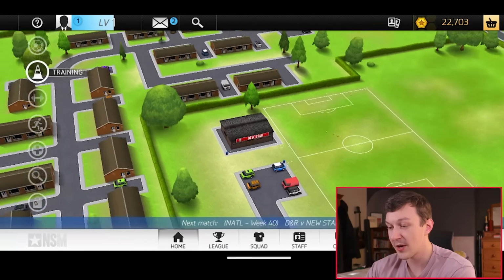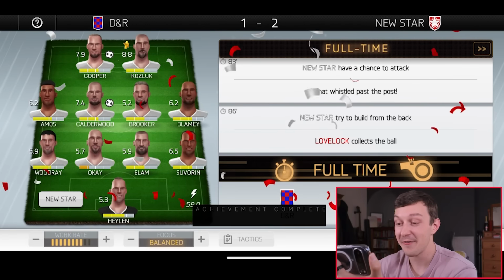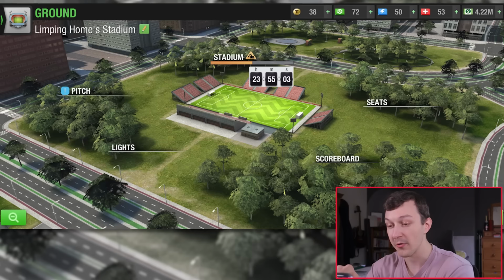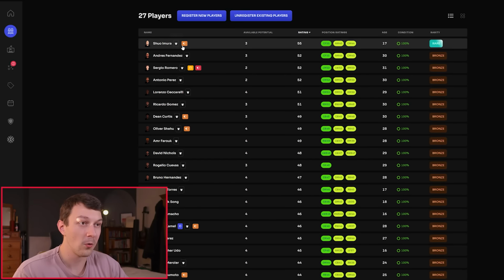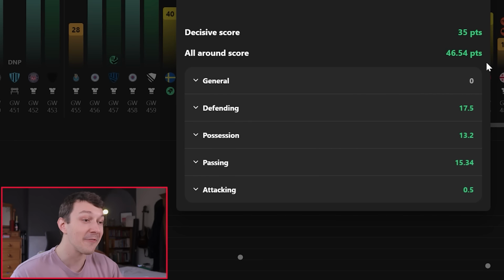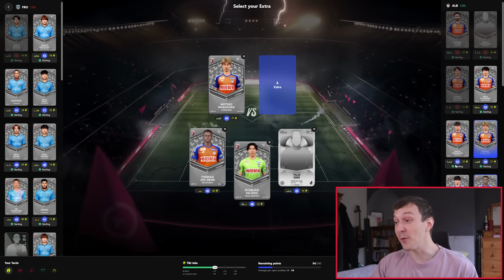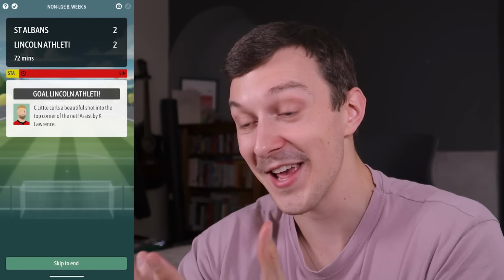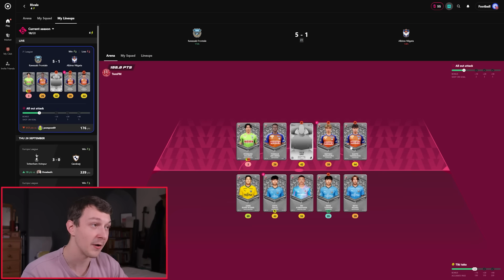I Played the BEST Football Manager Mobile Games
Today I'm playing the BEST Football Manager Mobile Games to find out how good they really are

00:00 New Star Manager
05:51 New Star Soccer
08:03 Top Eleven
13:14 Footium
18:12 Sorare
26:46 Football Chairman

About TomFM:
Welcome to TomFM, the home of Football Manager 2024 content. You can expect FM24 let's play videos as well as experiments and guides across the lifecycle of FM 2024. All videos uploaded at 5:15pm UK Time.